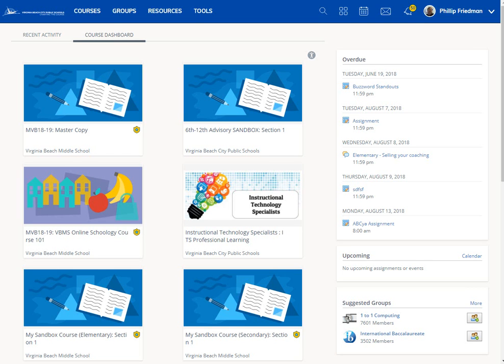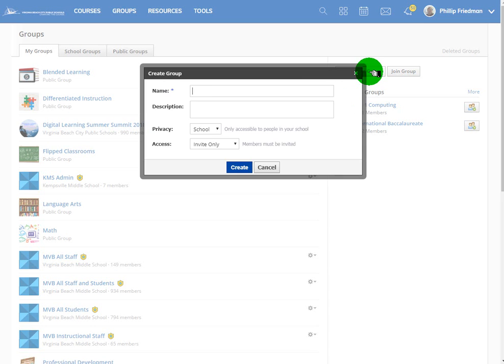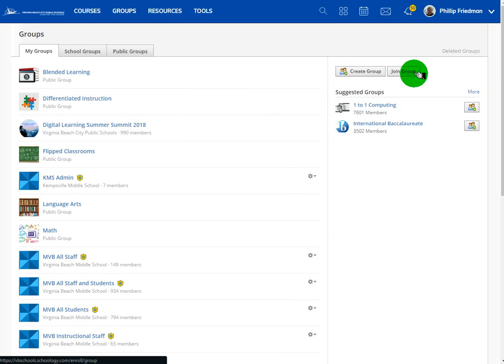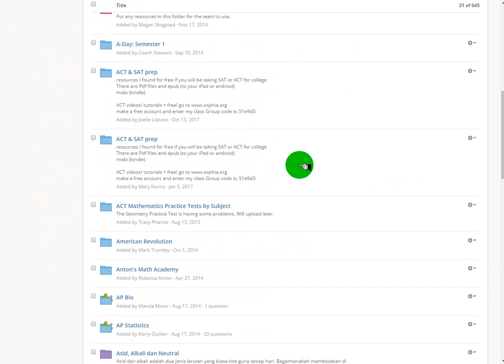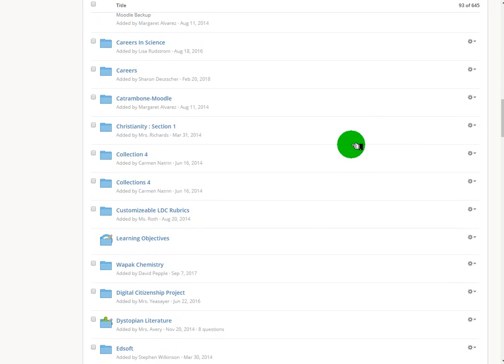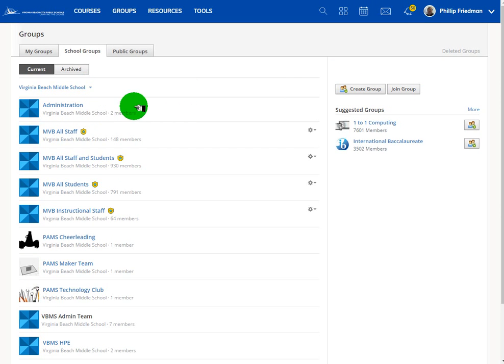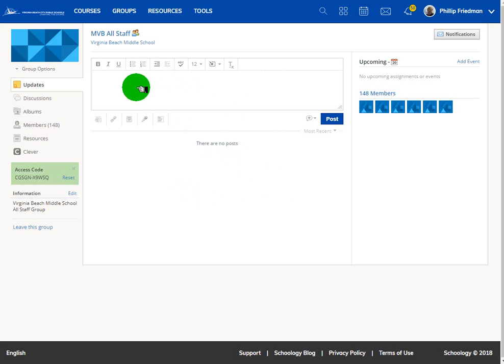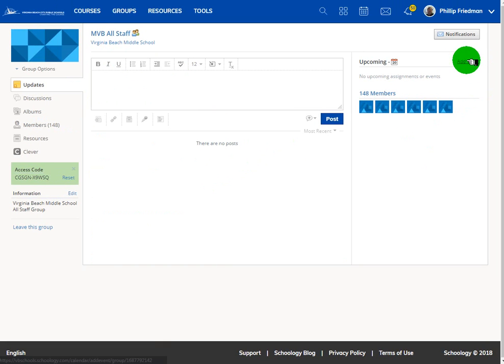Intro to Groups